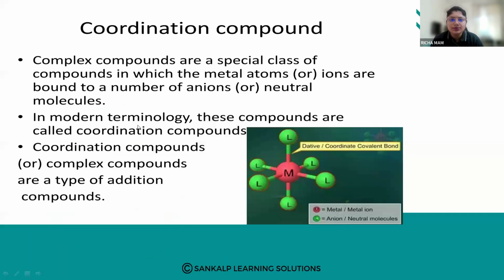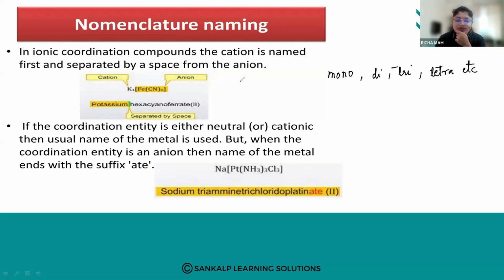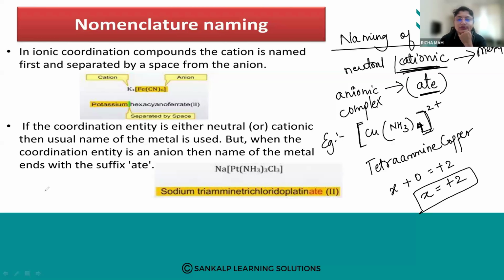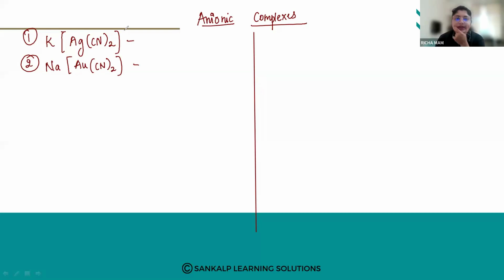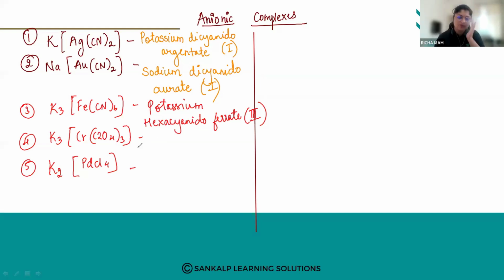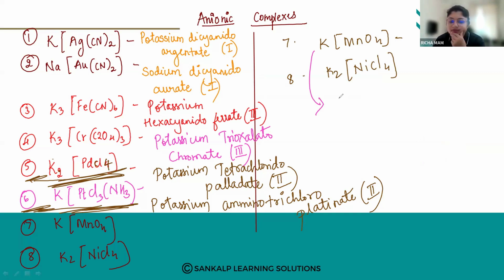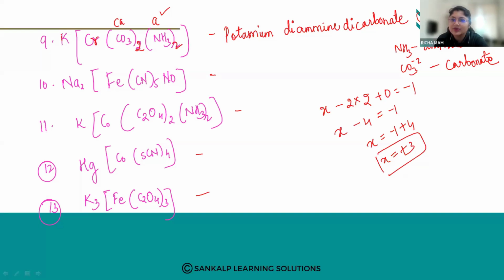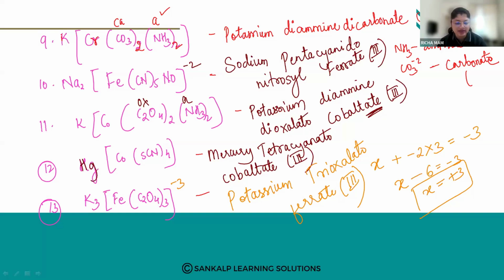Nomenclature of coordination compounds - Chemistry - Session 4